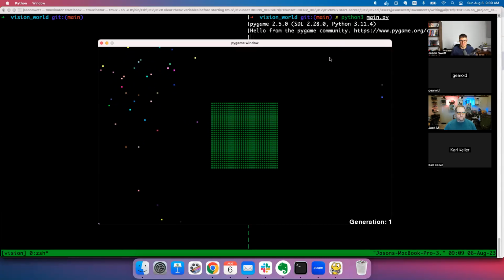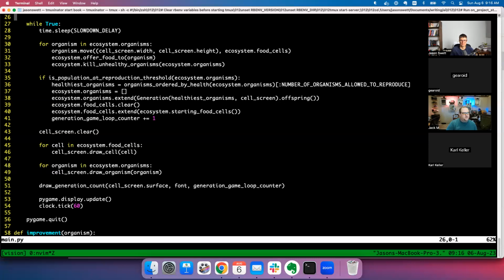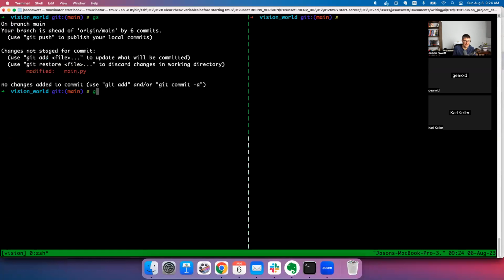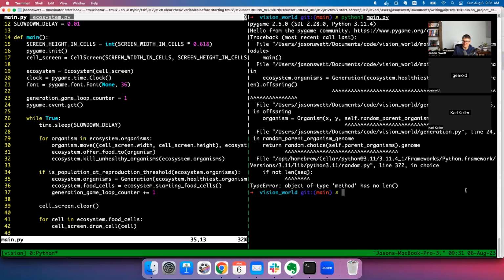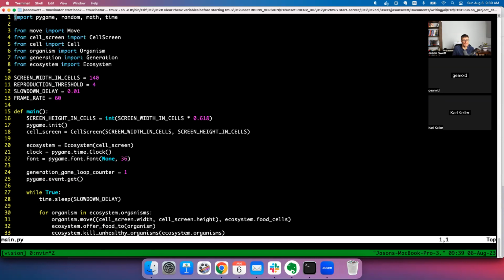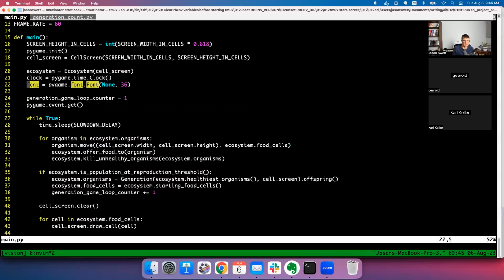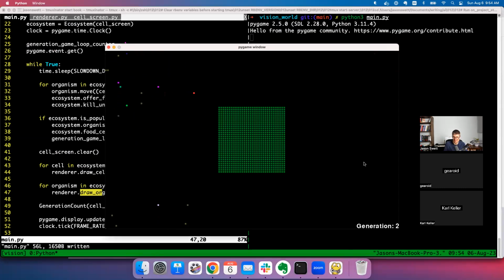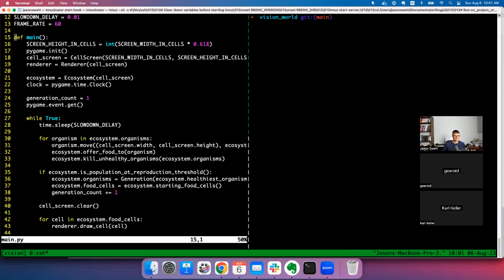Refactoring a Genetic Algorithm